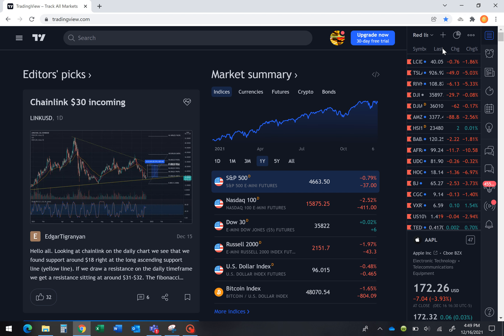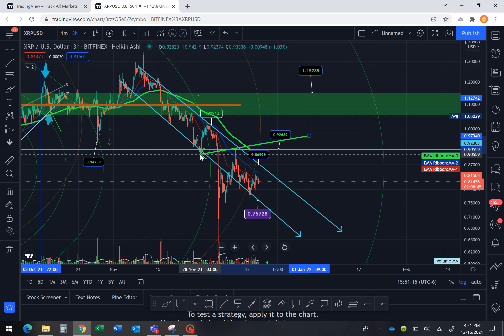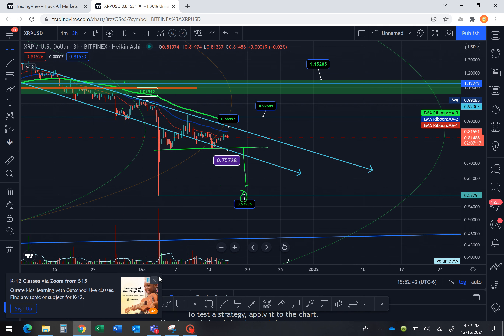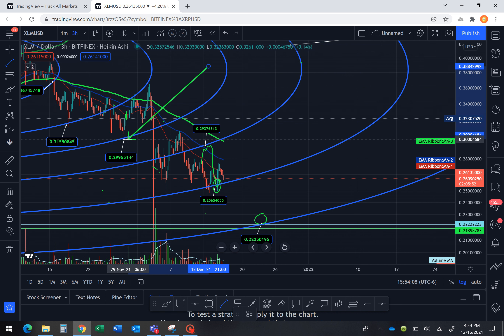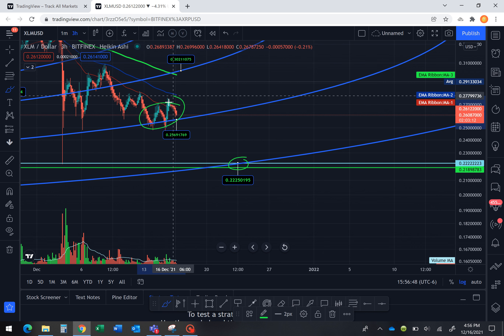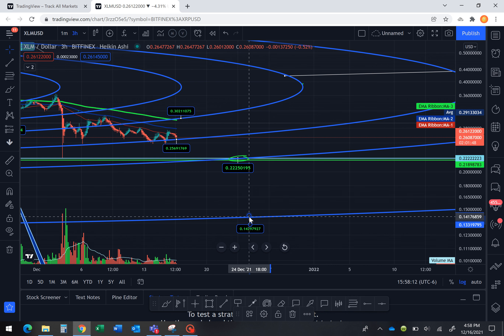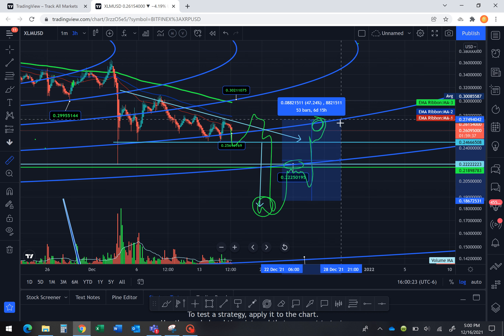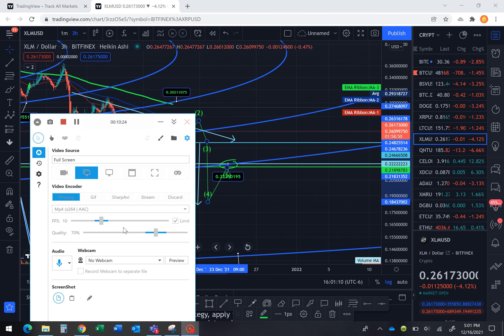⚠️ XRP.52 OR .89BOOM XLM23.69% DUMP? CRYPTO IN TROUBLE 👿 FED INTEREST HIKES IN 2022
TECHNICAL TRADING DAILY COIN 🪙 UPDATES, SUPPORT RESISTANCE ZONES, BUY SELL ZONES

COINS OF YOUR CHOICE AND YOU DECIDE DONATION  PRICE 💰to SUPPORT CHANNEL

COMMENT OR EMAIL LINK DOWN ⬇️ below

TECHNICAL TRADING PRICE PREDICTING FIB CIRCLES.

VINCENZO CYPTO CLASSES COMING EXCLUSIVELY AT VGCINEWS.COM VINCENZO WEBSITE

Join VINCENZO ON Robinhood with my link and we'll both pick our own free stock 🤝

JOIN VINCENZO AT COINBASE TRADE SHIBA DOGECOIN QUANT

JOIN VINCENZO'S AT VGCINEWS.com my website breaking news education trading alerts

Currency devaluations how to combat
This company has over 20 years of experience and has come up with the best in-house price predation software model in the business